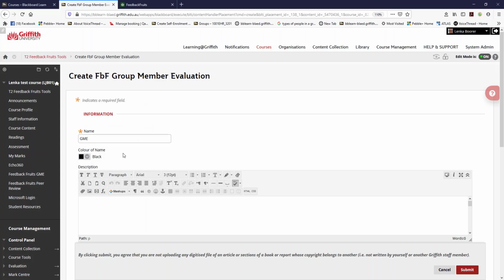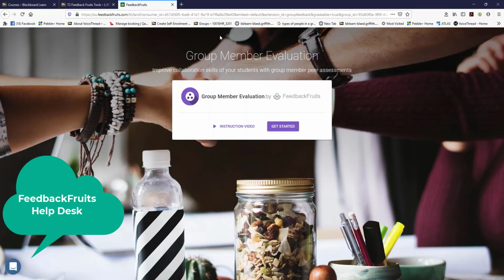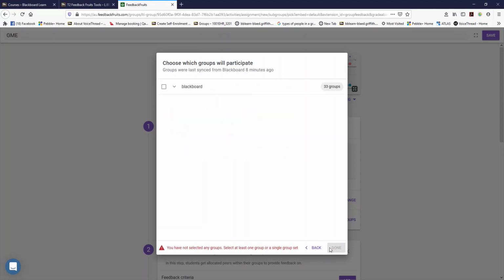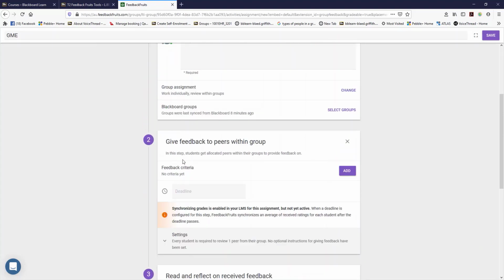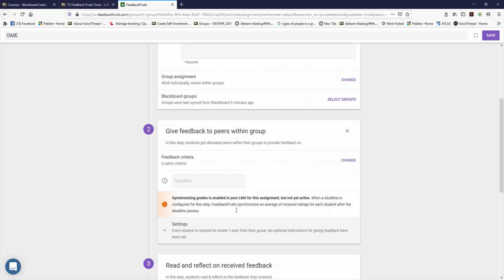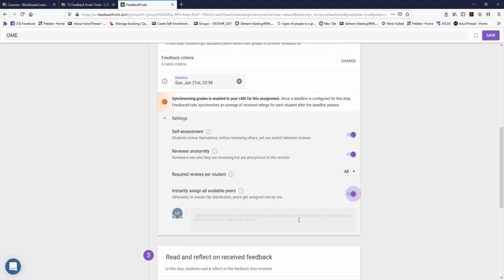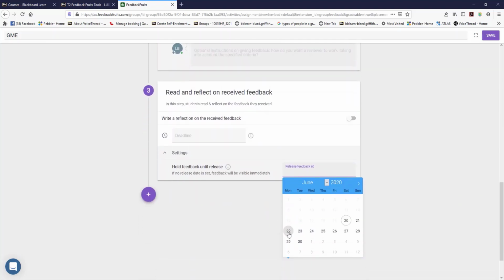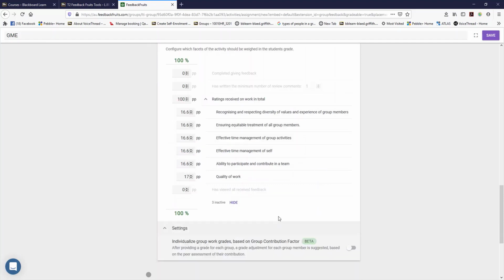How to create a Group Member Evaluation using FeedbackFruits in Blackboard